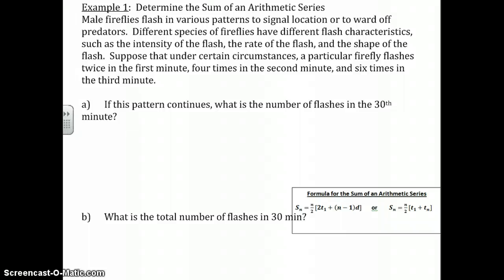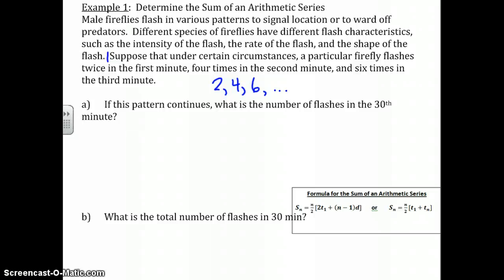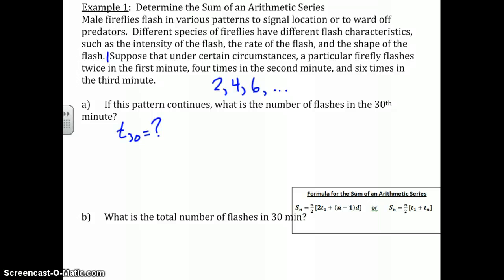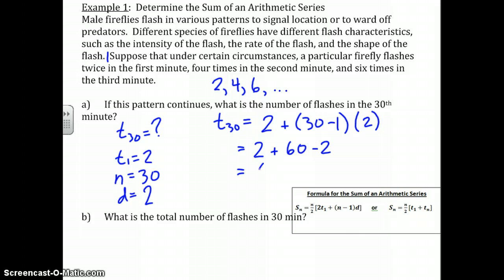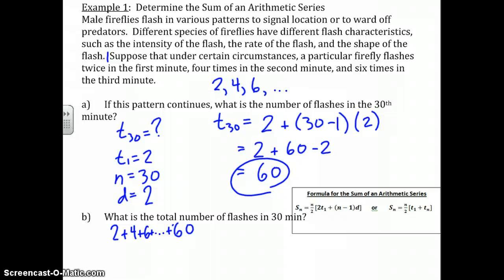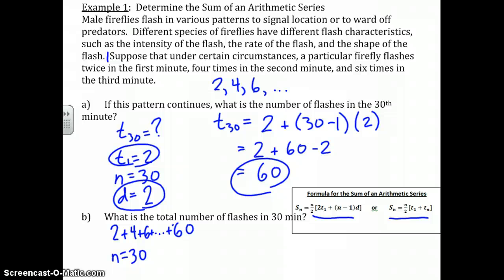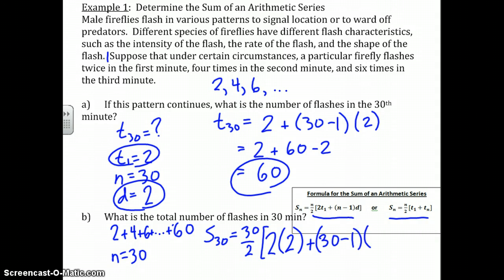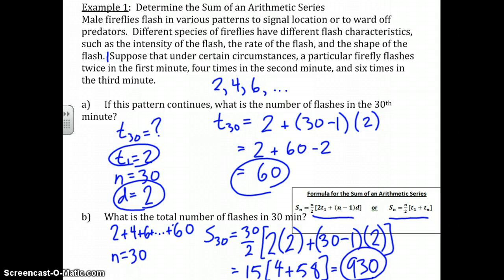Banow PC20 1.2 Ex 1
Banow PC20 1.2 Ex 1. Arithmetic Series